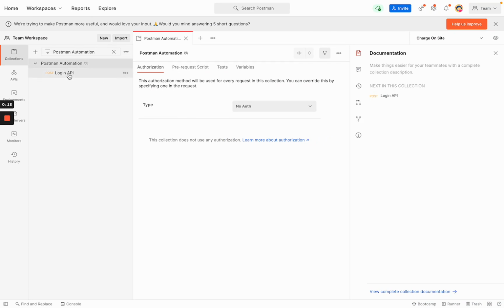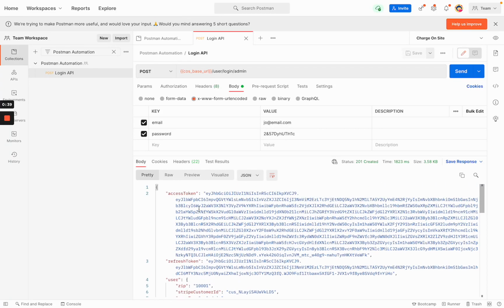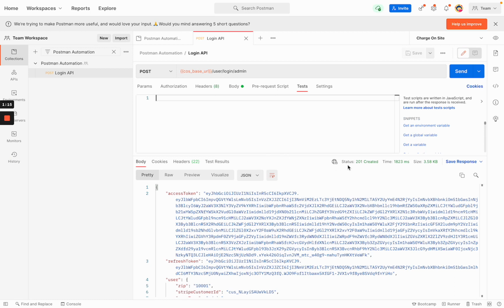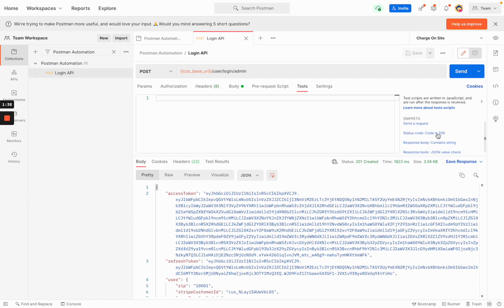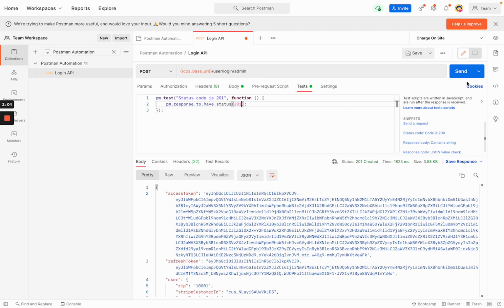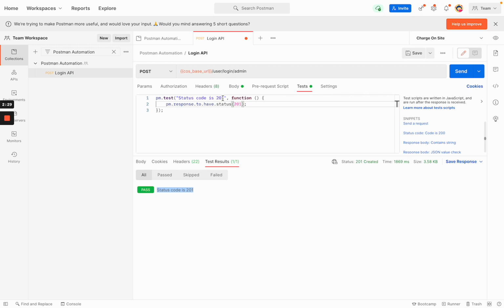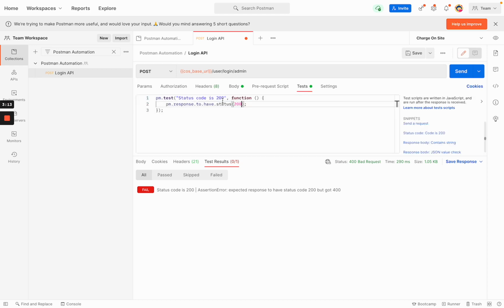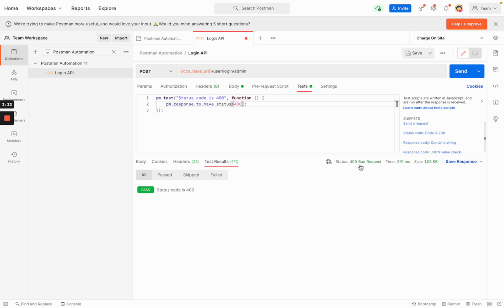3. Automating Status Code Validation - Mastering API Automation Testing using Postman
In this video tutorial, you will learn how to automate the validation of HTTP status codes in API responses using Postman. Checking the status code is a crucial step in API testing, as it indicates whether the request was successful or encountered an error. With Postman, you can easily automate this step and save time by running tests in bulk. You will see a step-by-step demonstration of how to create a test script that checks the status code of a sample API and assert that it matches the expected value. By the end of this tutorial, you will have a solid understanding of how to automate status code validation in Postman, and be ready to apply this knowledge to your own API testing projects.